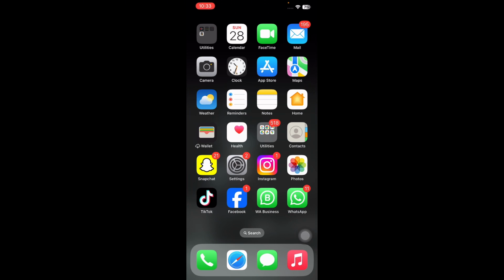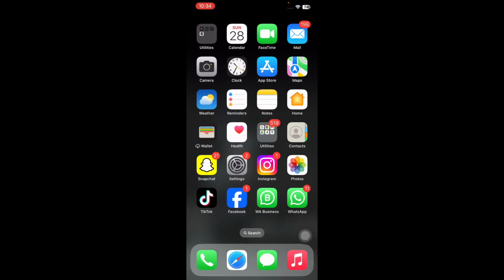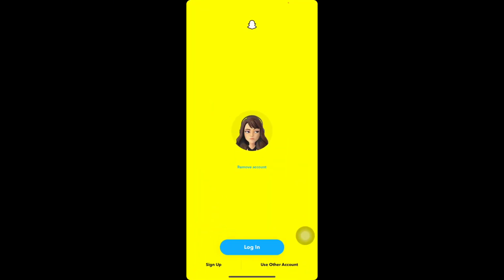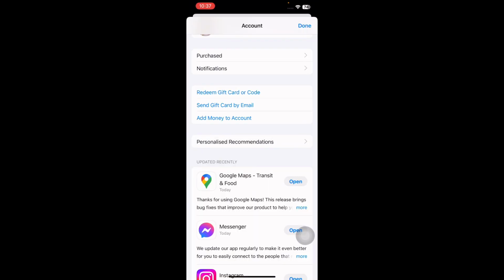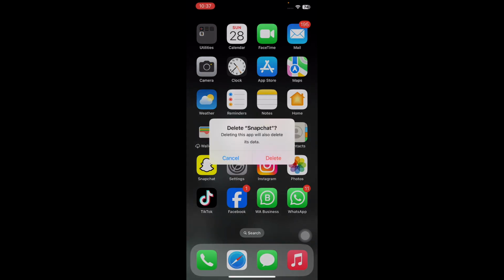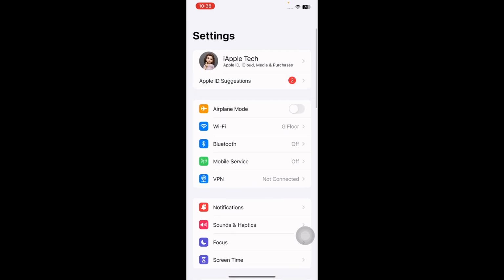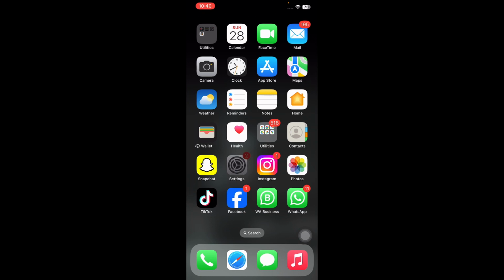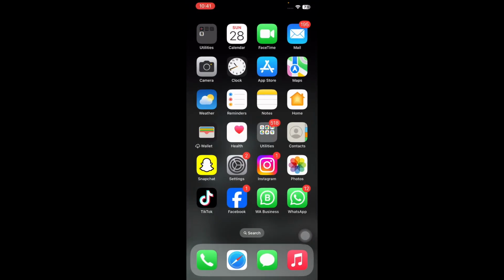How To Fix Can’t Login To SnapChat Issue